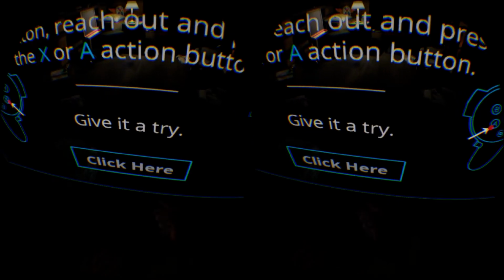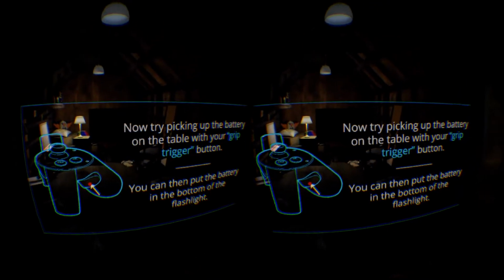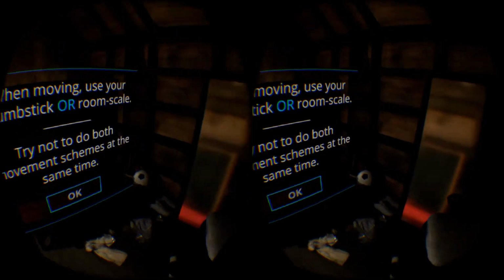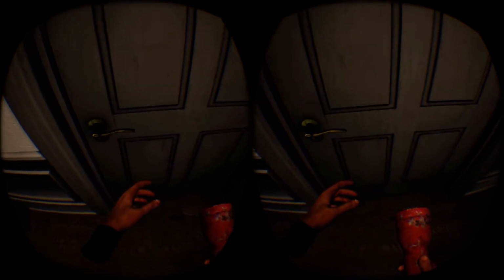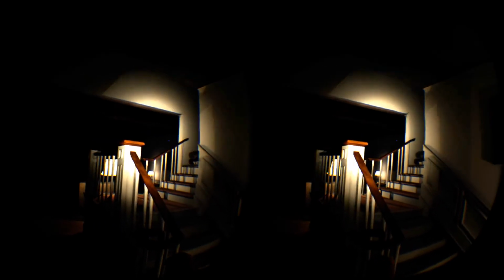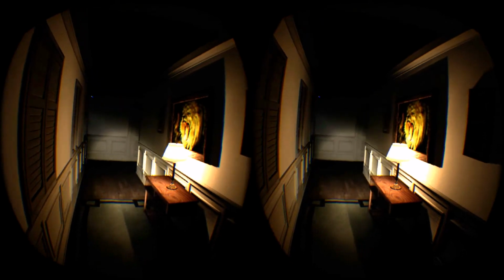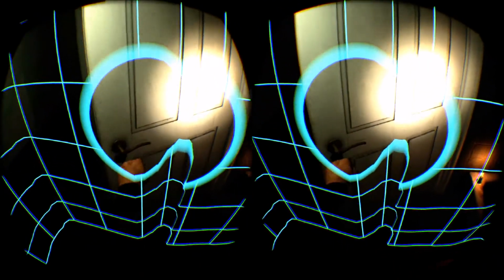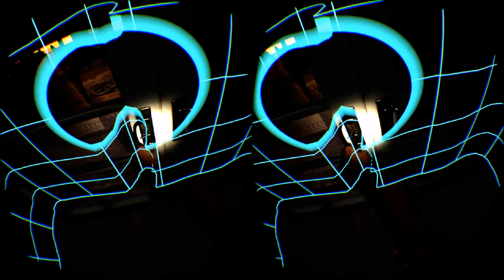Paranormal Activity - The Lost Soul VR | Oculus Rift | GeForce GTX 1060 (With Commentary)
Massive thanks to Caspersight for this copy of the game! Check out his AWESOME channel here:

This series features some of the best VR experiences you'll NEED to try when you get your OWN VR headsets!

My Thoughts:
Have you ever wanted to watch a grown man scream? This is by far the scariest VR Horror game I have ever played to date.
You have been warned! ALSO Strange things happened not only playing the game but also in editing and recording. watch and listen!

Game Details:
Engineered from conception for VR, “PARANORMAL ACTIVITY: THE LOST SOUL” immerses you in a terrifying realistic environment with haunting atmosphere, and the need to survive. With very limited guidance, your free-movement enables you to discover the secrets that lie in this house of horror.